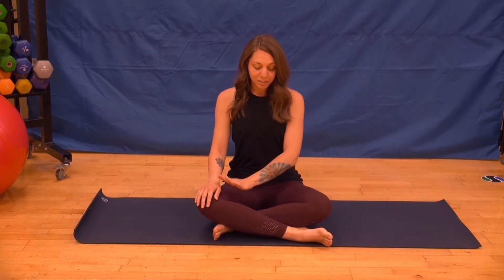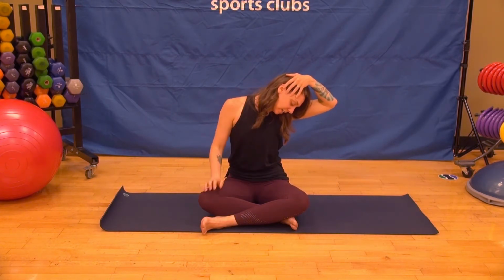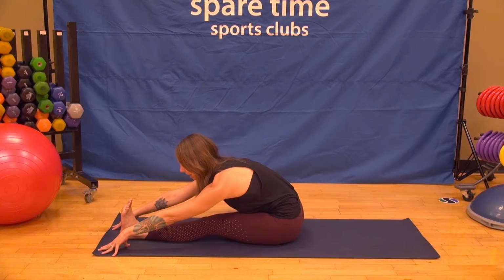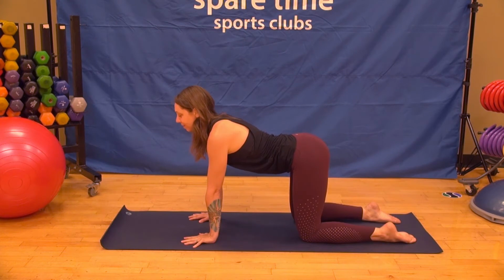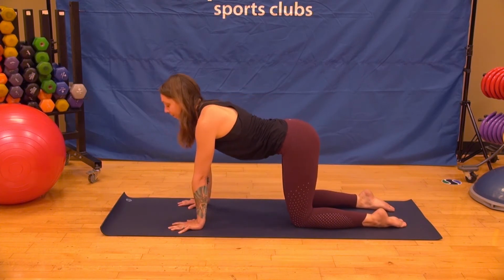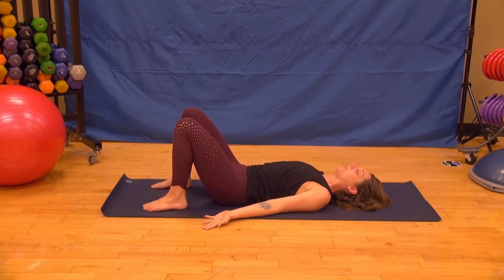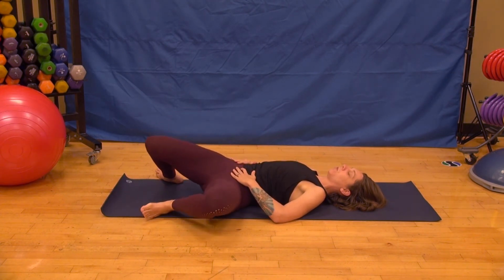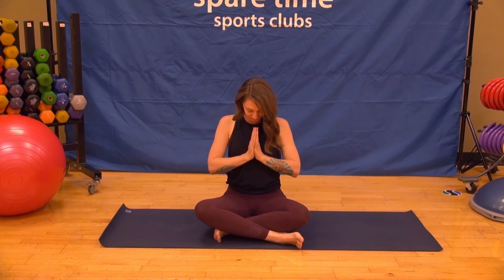Gentle Yoga with Sara | Spare Time Sports Clubs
Fitness videos on demand from your favorite instructors leading your favorite workouts. Available anytime! Spare Time Sports Clubs presents Gentle Yoga with Sara